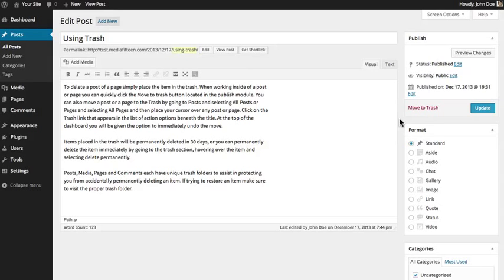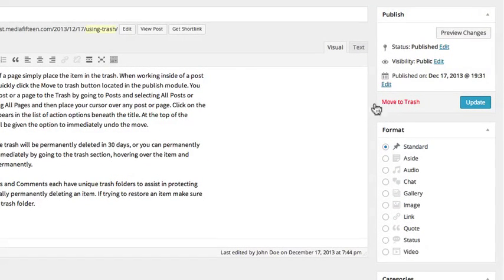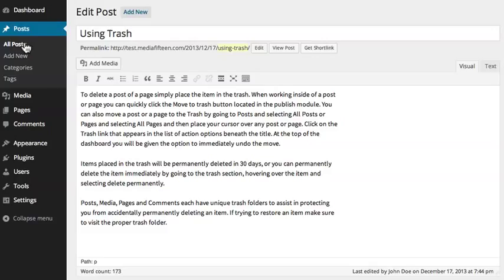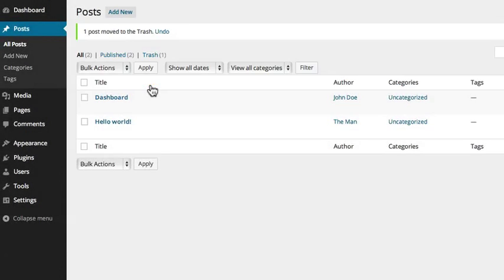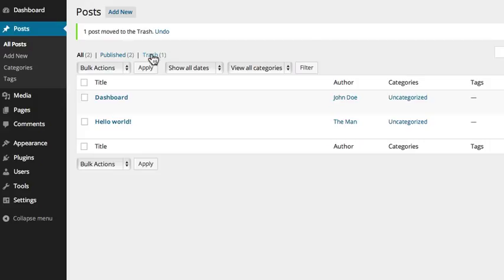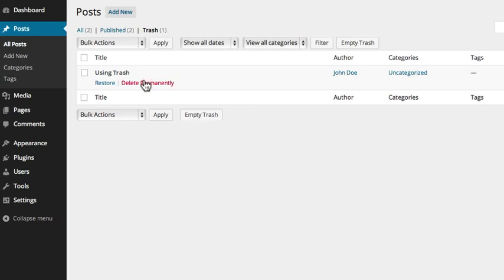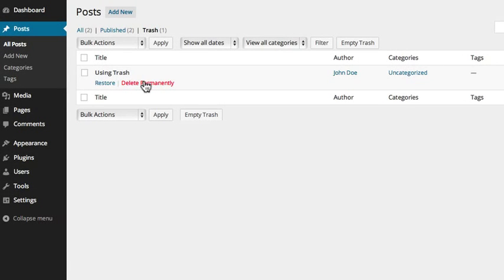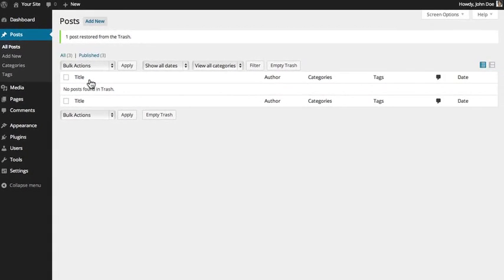WordPress Video Walk-Through Series: Trash page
This video is part of the DIY Website Builder WordPress Walk-Through series.  This video explains deleting a post or page.